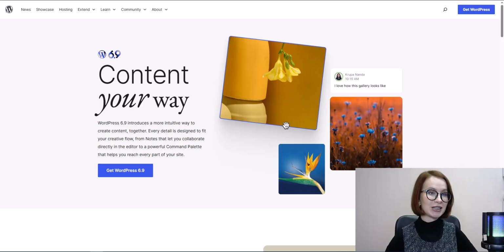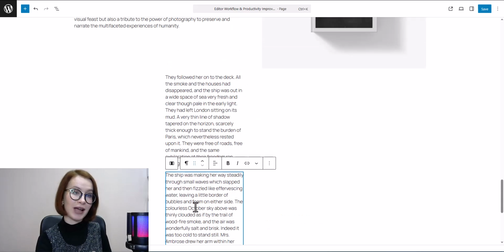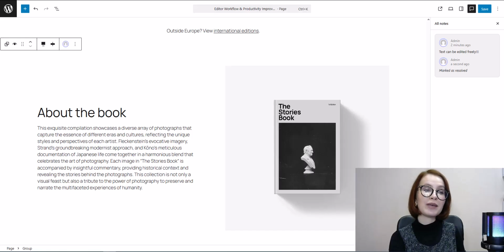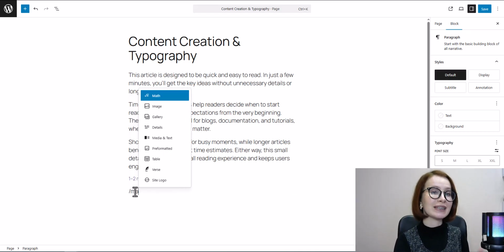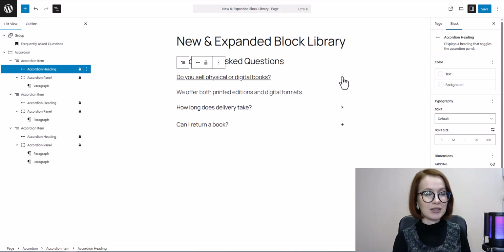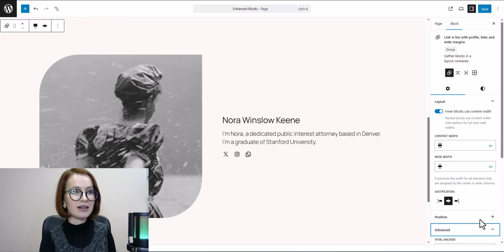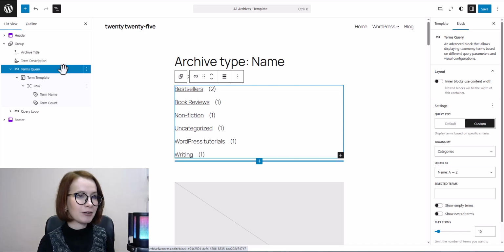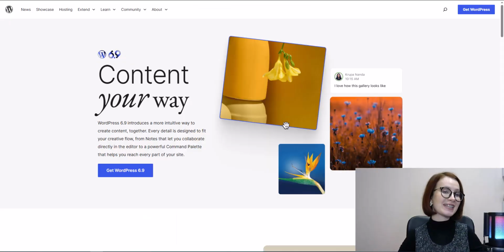WordPress Version 6.9 Full and Quick Overview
Explore the new features and enhancements of this major update in action. Editor workflow improvements, more visual drag-and-drop, live preview options and block customization for users of the most popular CMS - all this and more is covered in our video. WordPress 6.9 Live Demo of the Best New Tools.

00:00 Introduction of New Features
01:11 Editor Workflow Improvements
01:22 Visual Drag and Drop for Blocks
01:46 Examples of Visual Editing
02:27 Heading and Paragraph Blocks Characteristics
03:13 Ability to Hide Blocks
04:10 Notes Attached Directly to Blocks
05:27 Command Palette, Everywhere
06:09 Content Creation and Typography
07:15 Math Block and Format
08:05 Stretchy Heading and Paragraph Blocks
08:42 Accordion Block
10:19 Gallery Block and its Improvements
10:54 Cover Block. New Poster Image Component
11:32 Container Block
12:14 Comment Count and Comment Link Options
14:10 Advanced Terms Query Block
16:34 Wrap-Up